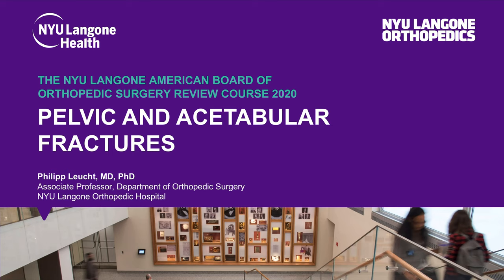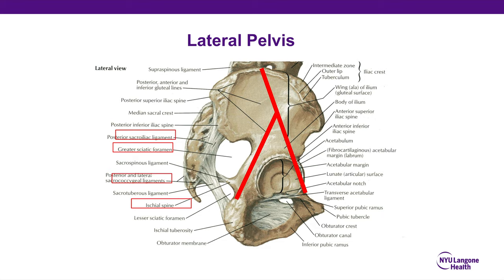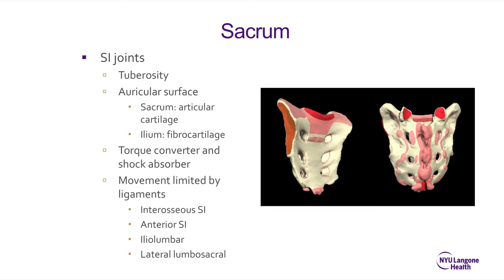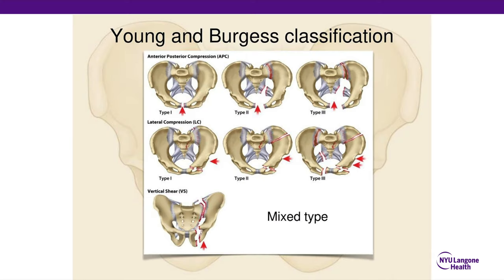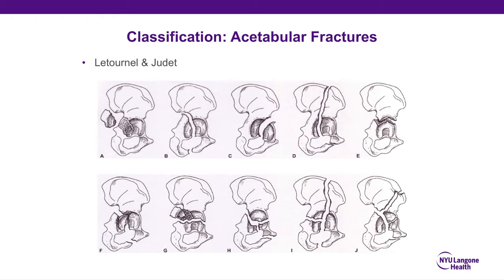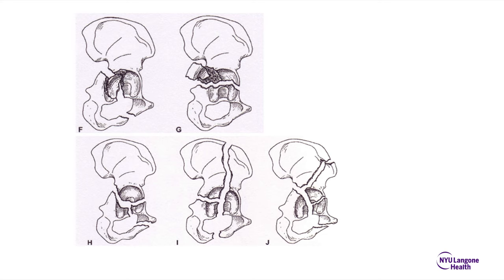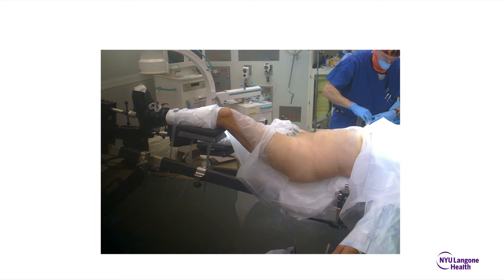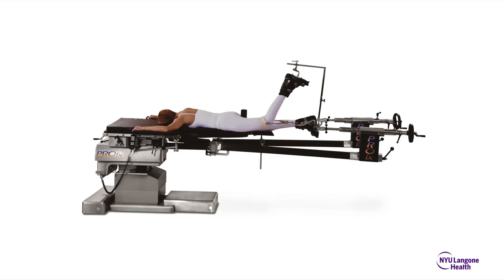Pelvic and Acetabular Fractures - ABOS Orthopedic Surgery Board Exam Review